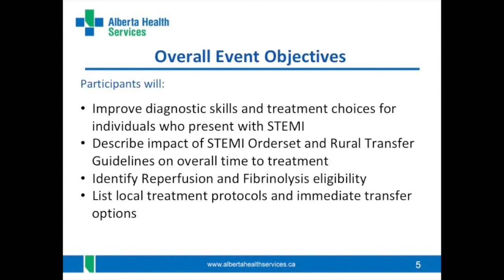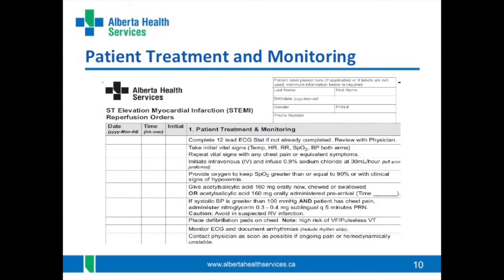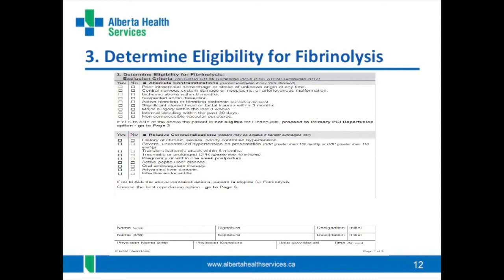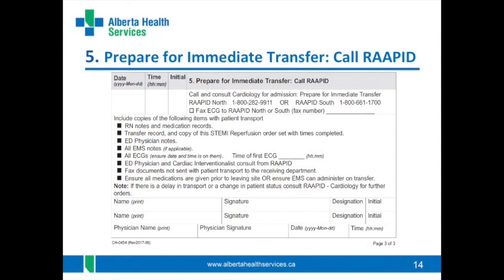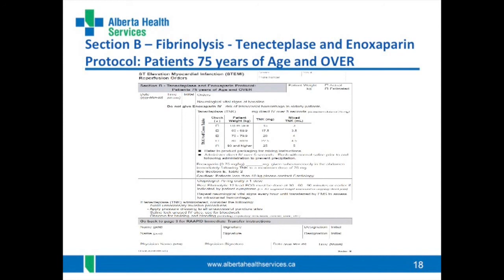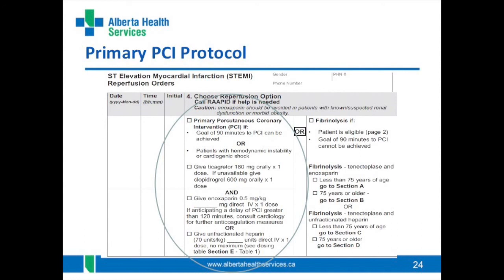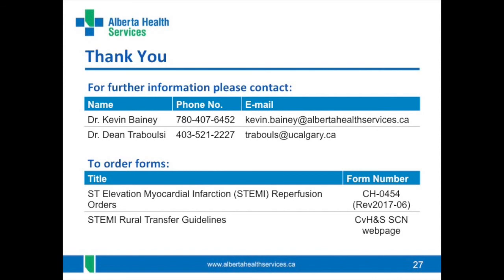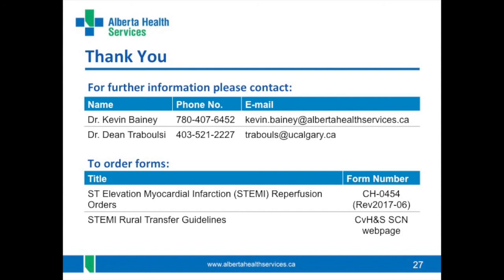STEMi Order set telehealth session